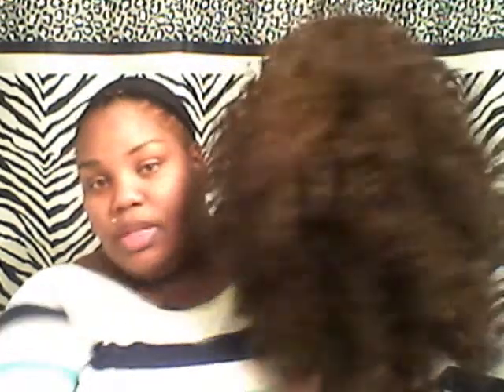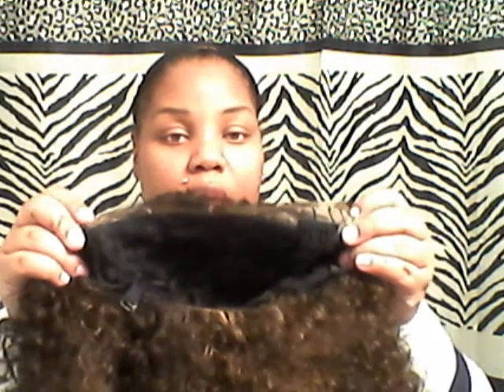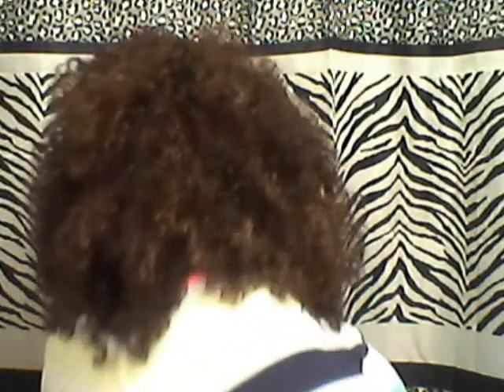Sensationnel Empress Jenna Lacefront